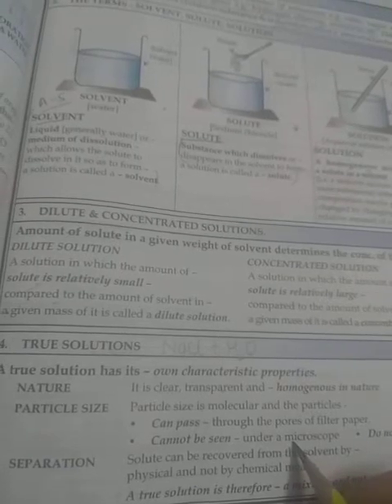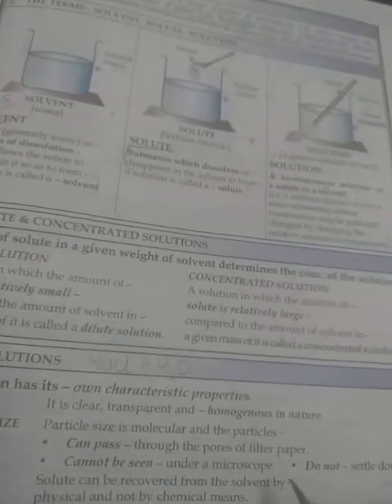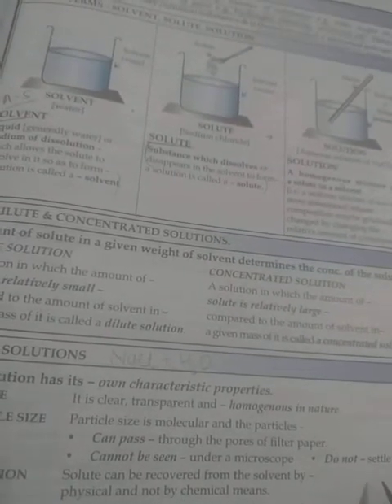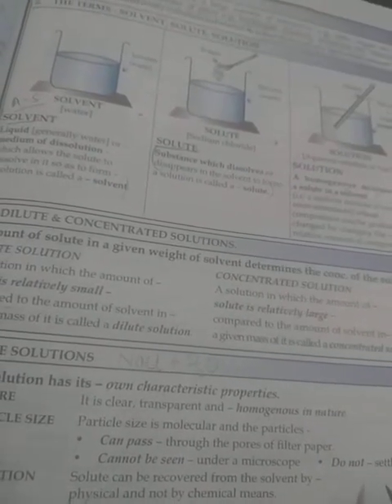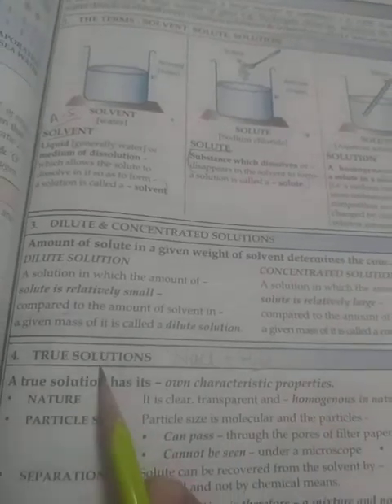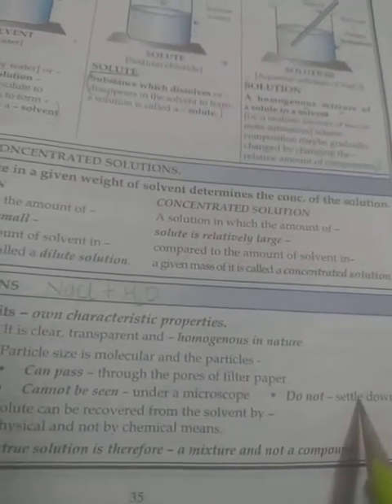Class IX Chemistry: Solution